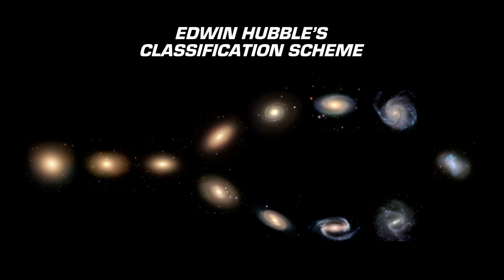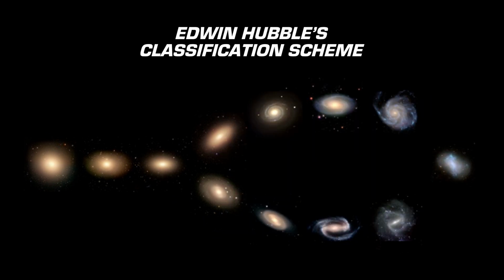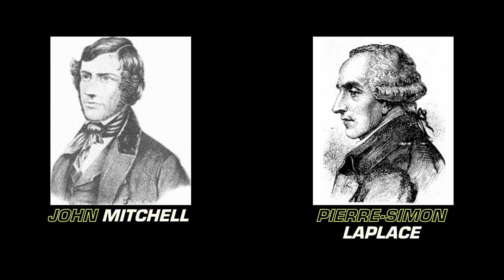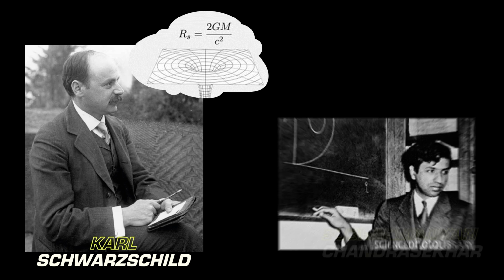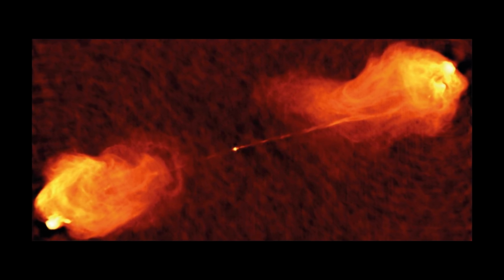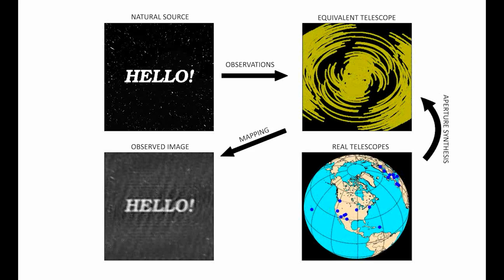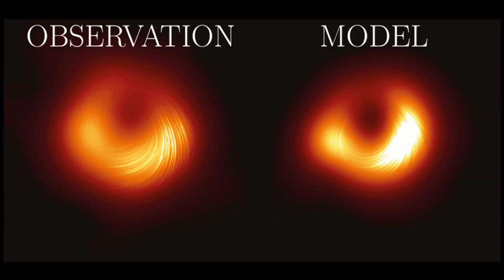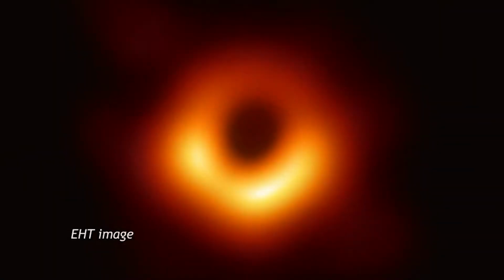Black Holes and Relativistic Jets in Active Galaxies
This video aims to analyze the environment surrounding the black hole in the galaxy M87.
It briefly reviews the concept of a black hole and the formation, in active galaxies, of relativistic jets emanating from the black hole at their center. It explains the aperture synthesis technique with radio telescopes that allowed the EHT collaboration to image the environment surrounding the black hole in M87 for the first time.